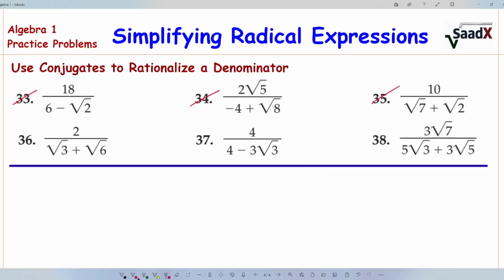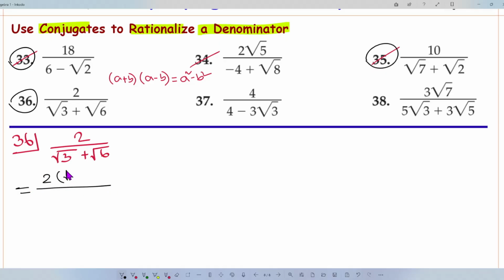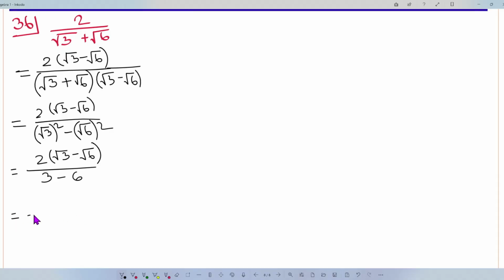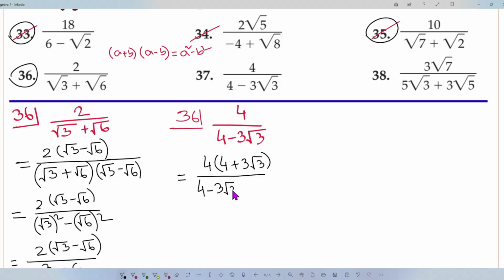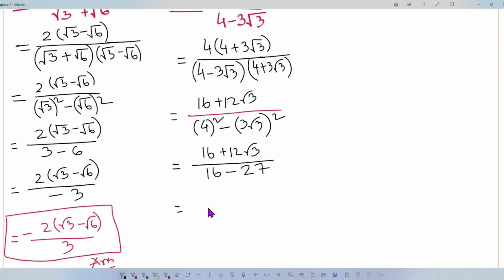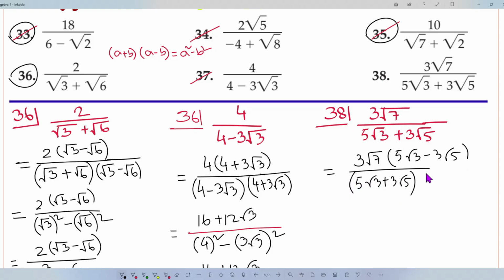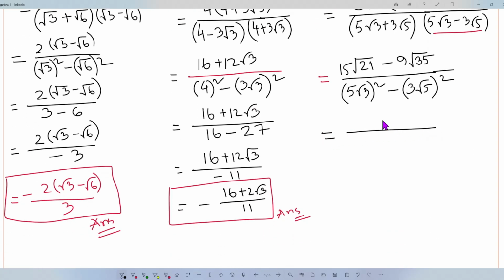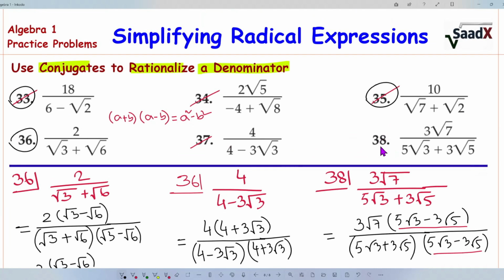Master Simplifying Radicals | 9th Grade Algebra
Master Conjugates to Rationalize a Denominator with these step-by-step solutions! 🚀
We cover key examples from Algebra 1, Cambridge IGCSE, and SAT Math so you can build strong problem-solving skills and exam confidence.

✅ Learn how to use conjugates effectively
✅ Simplify radical fractions with ease
✅ Perfect for IGCSE, GCSE, SAT, and Algebra 1 students

Watch till the end to test your skills with practice problems!